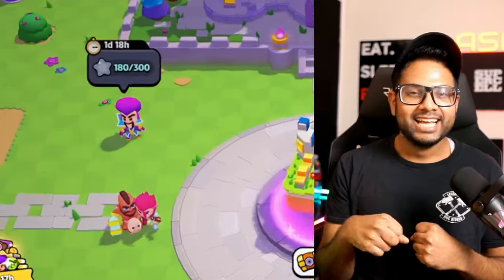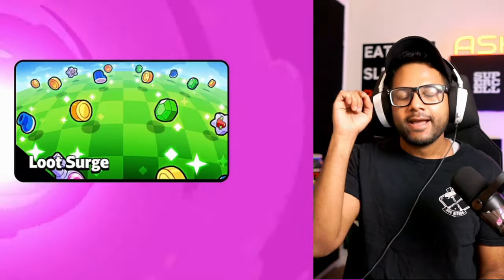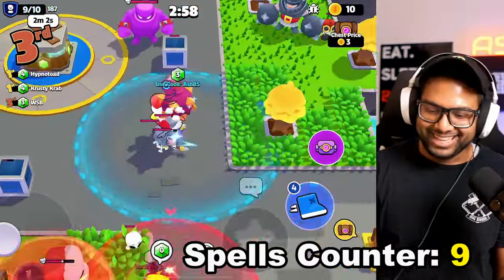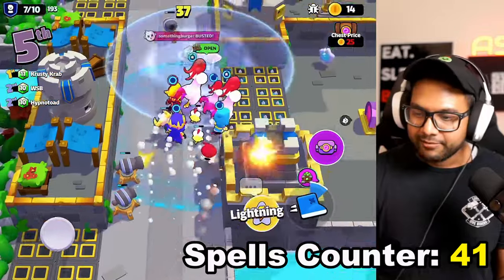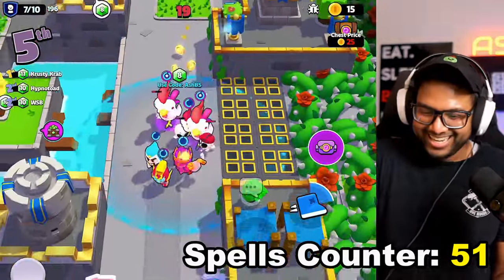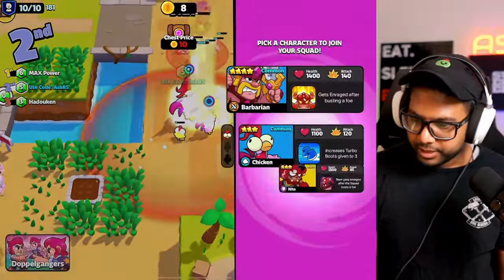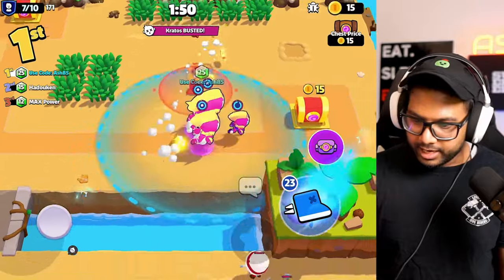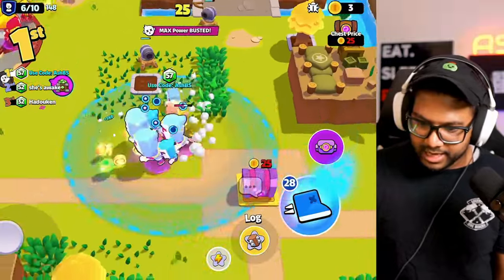I Unlocked ALL Spells FAST with this TRICK!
Watch how I managed to farm 61 spells in a single game!
I unlocked every Spell in Squad Busters! And I did it super fast! As you guys know, it’s a big grind to unlock new spells in this game. To unlock them, the Wizard will give you a crazy quest where you have to grind an insane amount by using as many as 300 spells! Not just that, he gives you very little time to unlock them as well. For example, here I had less than a day to unlock the new Log Spell. But I found a trick around this to unlock it super fast!

0:00 Intro
0:49 Best Modifiers
1:16 Strategy and Gameplay
5:59 Doppelganger Strategy